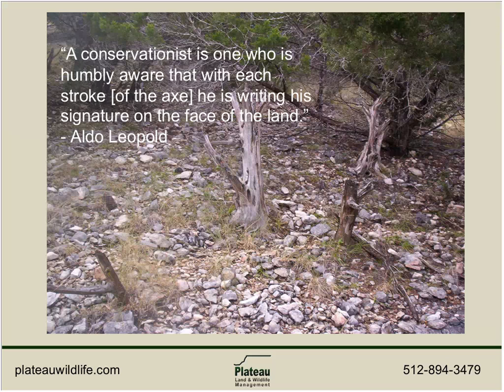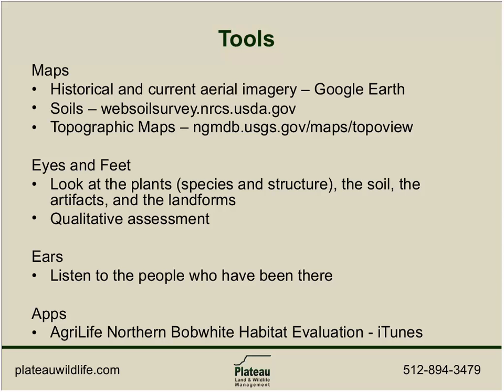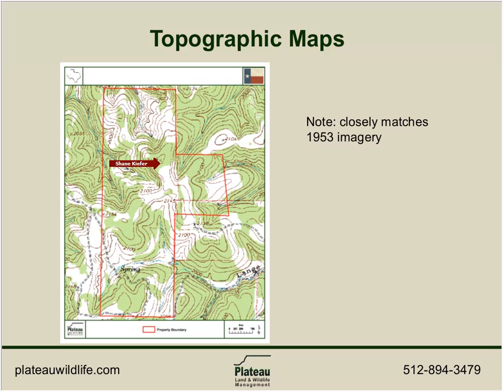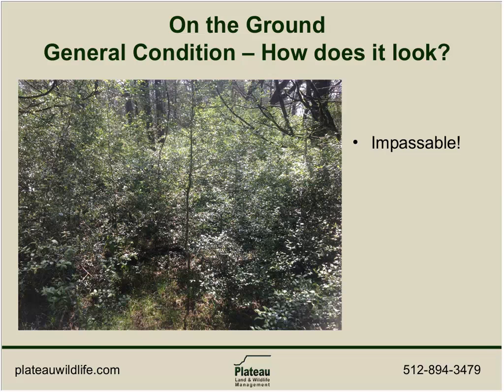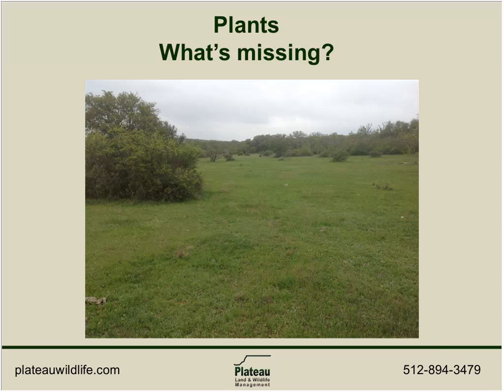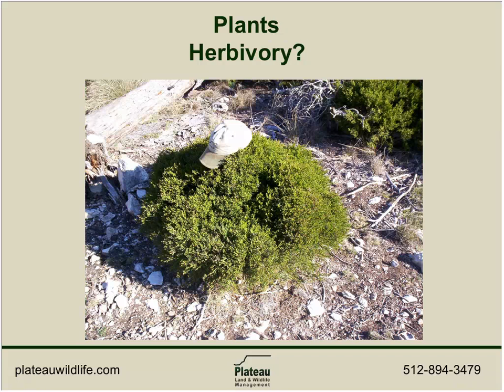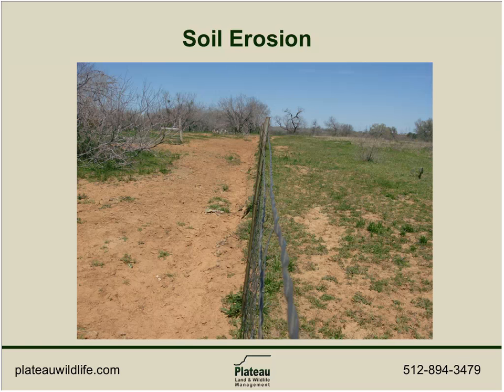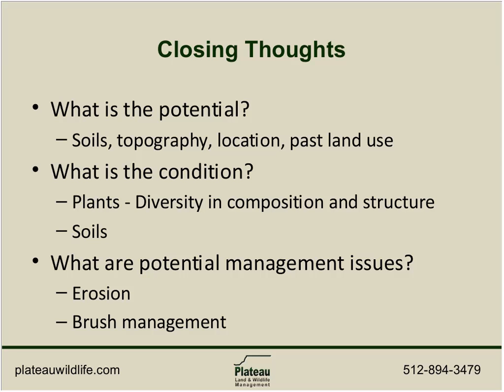Wildlife for Lunch - Property Evaluation Basics - July 2016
The best way to learn about the history of a property is to listen to its long-time owner. For new and potential owners, that option is not always available, but the history of a property is also written in the vegetation, its current state, and artifacts of past land use practices. This presentation will review the basic steps for reading that history and evaluating a property's potential based on the types and structure of plants present, the soils and ecological site types present, and comparisons to surrounding properties